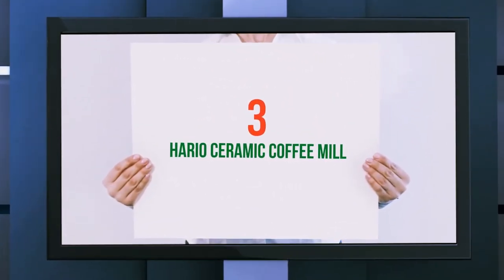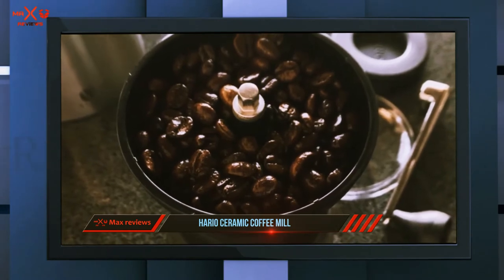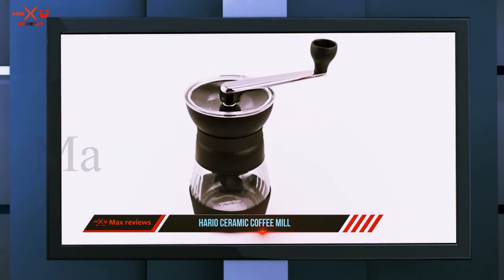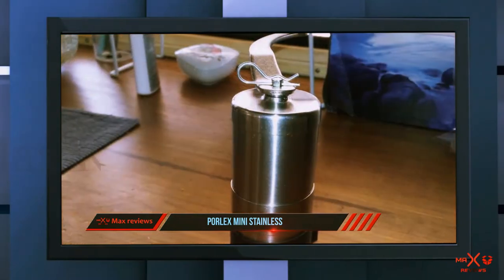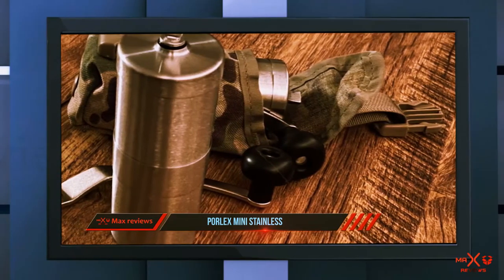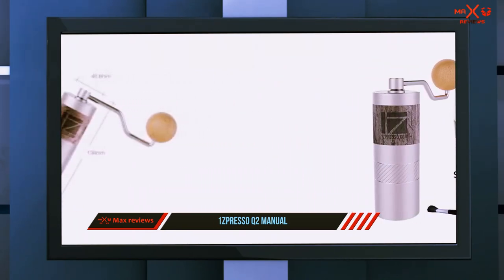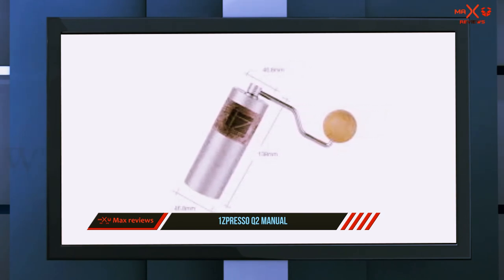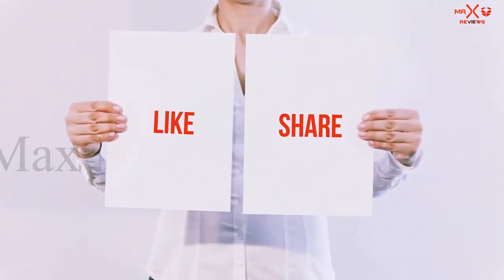Top 3 Best Manual Coffee Grinder Reviews 2023?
Here is the Updated Prices of the Best Manual Coffee Grinder Reviews in 2023!

Things that we mentioned in this video:
1. 1Zpresso Q2 Manual - B07NN1WQXF
2. Porlex Mini Stainless - B0044ZA066
3. Hario Ceramic Coffee Mill - B01MXJI90S